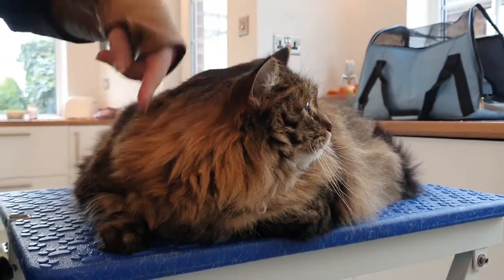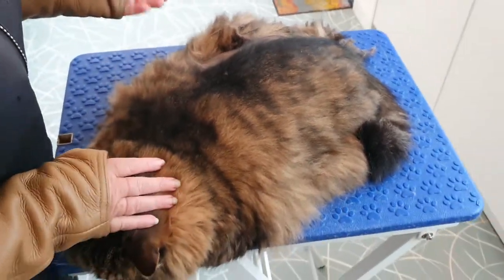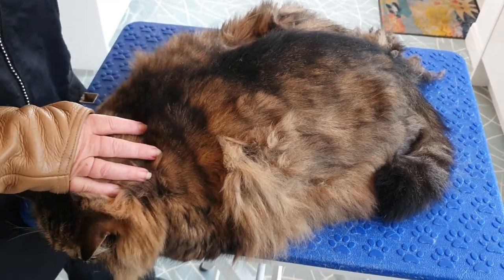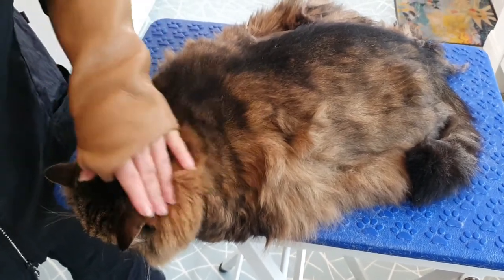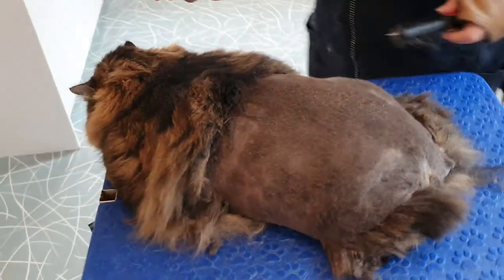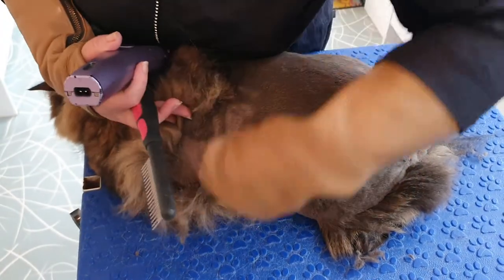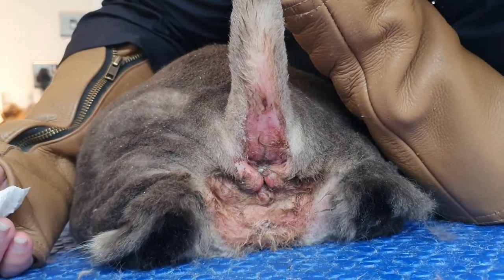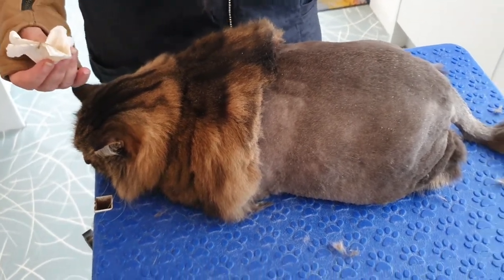Heavyweight Tabby Cat Being Groomed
Dusty came to us today as she was in desperate need of a sanitary clip to remove lots of dried clumps of poo but to also have a body clip to remove the pelts that had formed down her sides and under her belly.

This is what can happen when your cat is overweight as they cannot reach to clean for themselves.

Now this video gets a little graphic near the end, but we filmed it to show you what can happen to your cat if left with poo stuck on their bums.

Dusty will be so relieved to have got that removed.

We cleaned her up and applied some cream to her sore botty.

Hopefully the skin will calm down and Dusty will be back to normal before long.

At least she smells beautiful now 😻

If you want to check out some merchandise that we have designed for all you cat lovers, please check our store out here

If you want to check my website out, click below.

and hit the PRODUCTS button.

I have products that i recommend for use on your cat's coat as well as other products that I use myself for my own home and my fur babies.